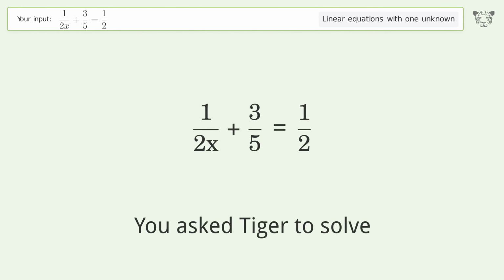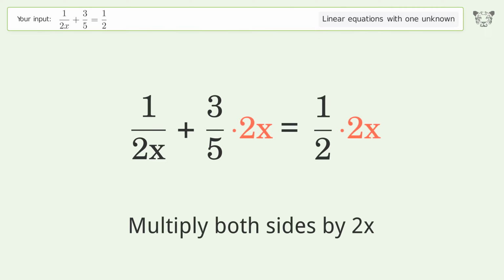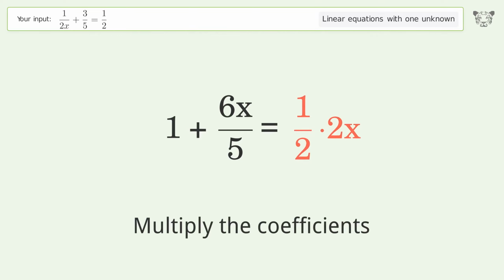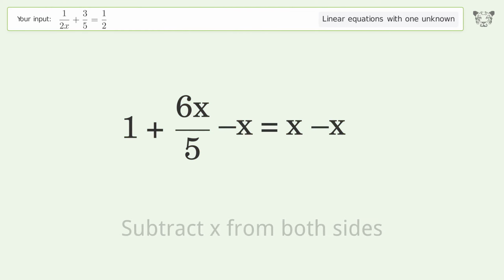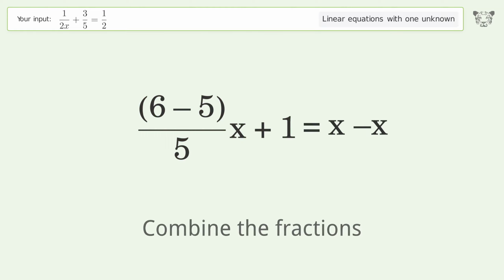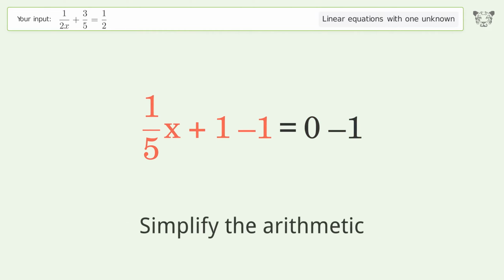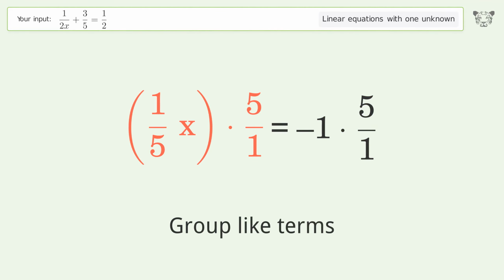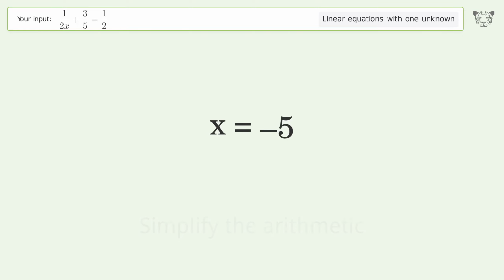Solve 1/(2x)+3/5=1/2: Linear Equation Video Solution | Tiger Algebra